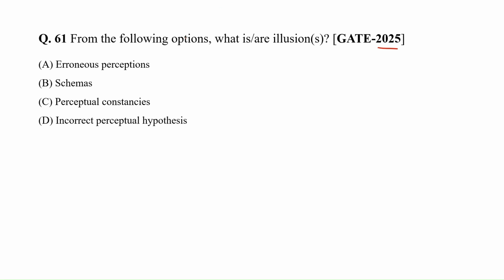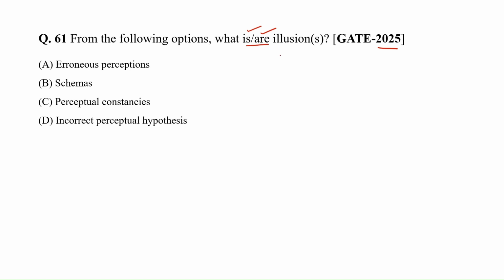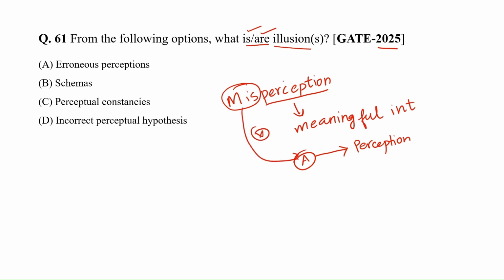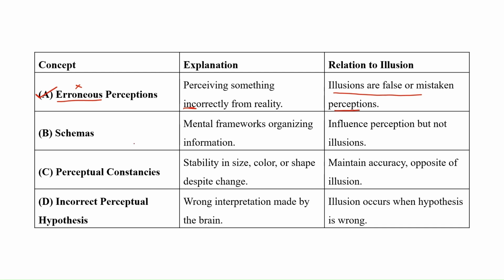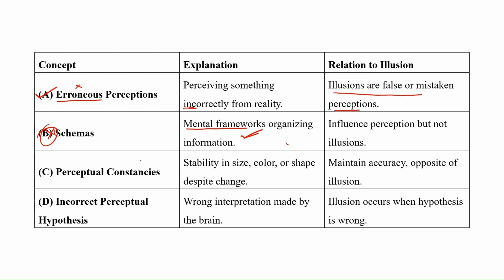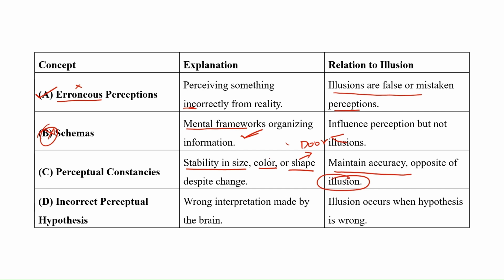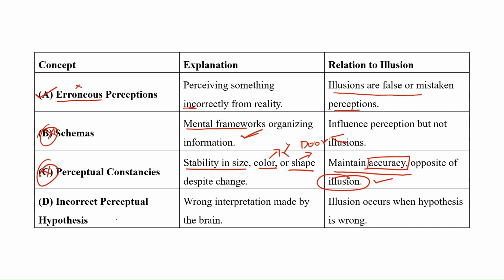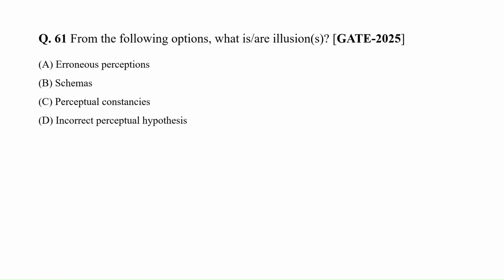Q61 XH C5 2025